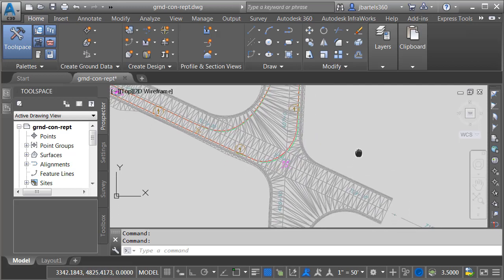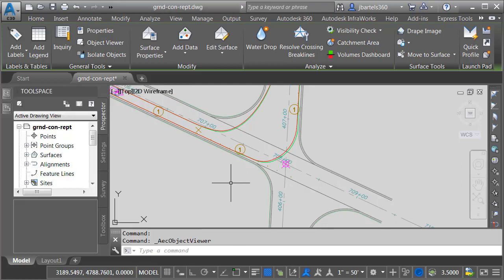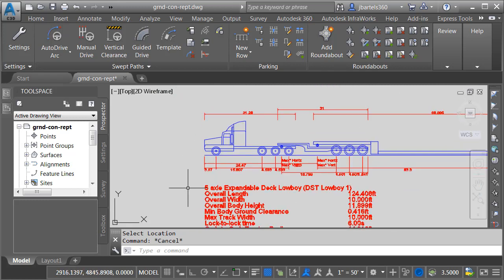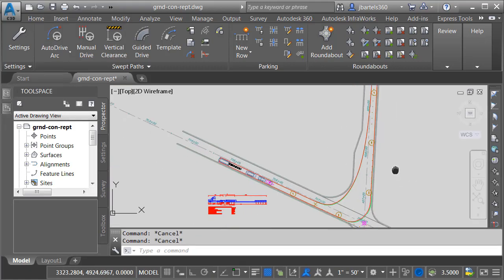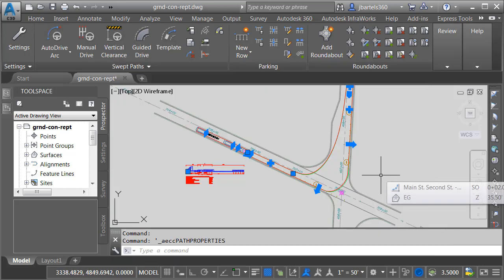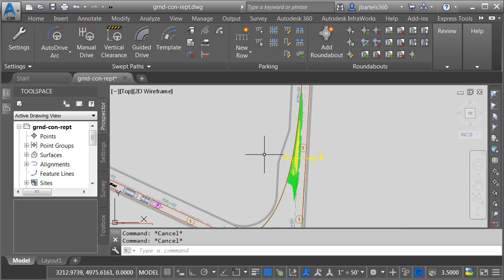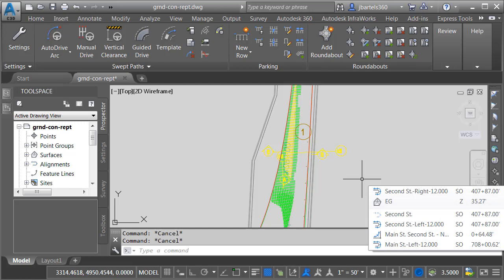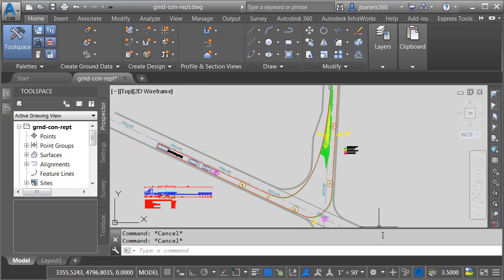Analyzing Vertical Clearance using Autodesk Vehicle Tracking - Pt. 2 of 2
When performing a swept path analysis using Autodesk Vehicle Tracking, the movement of a vehicle’s body and chassis are visualized using 2D “envelopes”.  These envelopes are then reviewed to validate successful navigation, or identify areas of a site that are challenging for a design vehicle to access.
In addition to this “horizontal” analysis we should also ensure design vehicles have the appropriate vertical clearance to navigate a proposed site.

Fortunately, Autodesk Vehicle Tracking provides multiple ways to analyze vehicle paths from a “vertical” perspective.  In today’s installment, we’ll explore a workflow that validates vertical clearance by comparing a vehicle path to a Civil 3D surface.